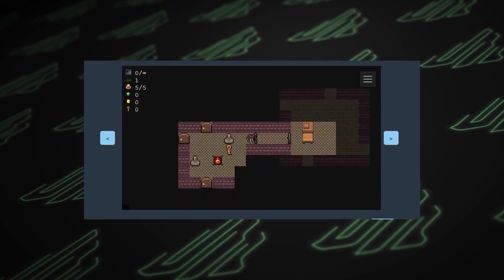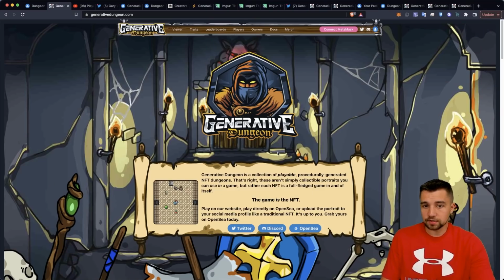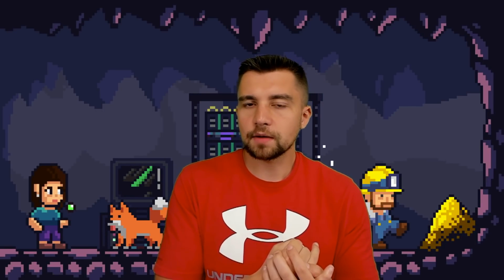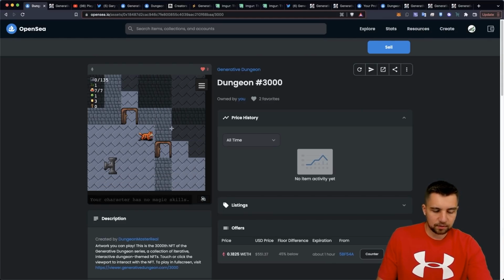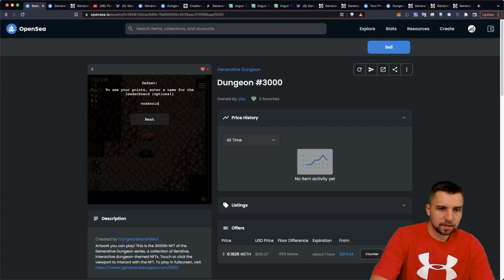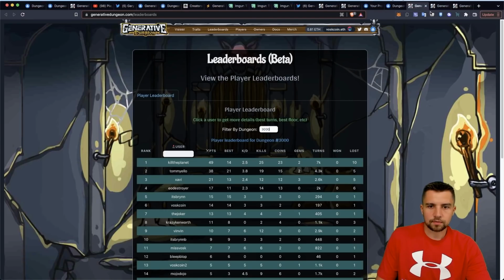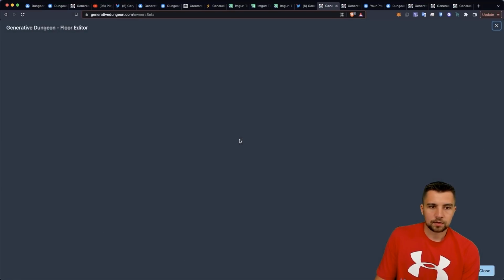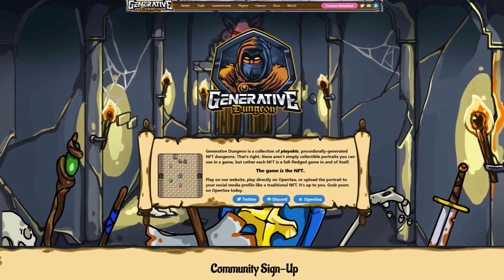Playable NFTs that EARN MONEY! Best Gaming NFT??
Playable NFTs that EARN MONEY! Best Gaming NFT?? Original a randomly generated dungeon RPG NFT game is now dropping their own token and PFP NFTs making it play to earn and one of the coolest gaming NFTs ever!

Play to earn games will make the next crypto millionaires and Generative Dungeon is a super cool take on NFTs combining random NFT dungeons that could have been minted, then launching their own token that you can earn through playing their NFT gaming dungeons as well as a PFP profile picture collection of NFTs called Generative Avatars. Generative Dungeon has launched a dungeon editor allowing you to customize your dungeon basically letting YOU become an NFT video game designer, yeah to be honest I am nerding out a bit with this new gamefi metaverse nft game!

⏰ Timestamps ⏰
00:00 NFT gaming is better than ever!
01:44 You could play with tails!
03:30 Garry Vee bought Generative Dungeons
04:15 Play your NFT on Generative Dungeons
05:02 They are lunching a Profile Picture collection
05:37 They're on the road to Play to Earn!
06:20 Voskcoin opinion on Generative Dungeons
07:25 Generative Dungeons has Leaderboards
07:53 Playing Generative Dungeon #3000
12:08 Playing dungeon #1652
14:15 Generative Dungeon Owners Menu
16:07 Generative Dungeon plans for the future!
17:30 Generative Avatars are fantastic!
19:13 Team behind Generative Dungeon